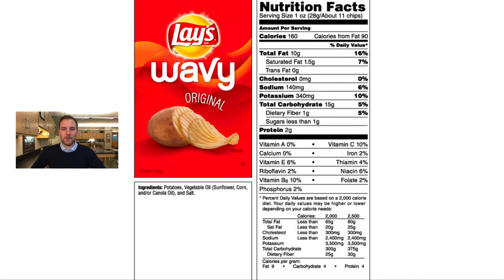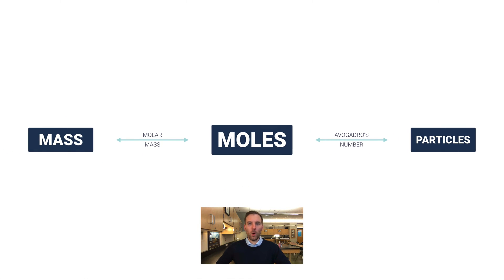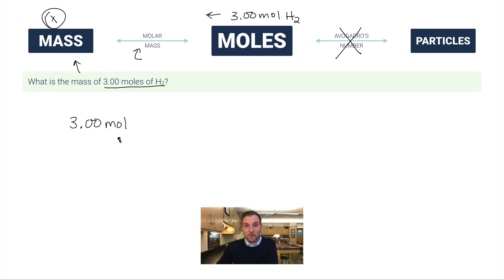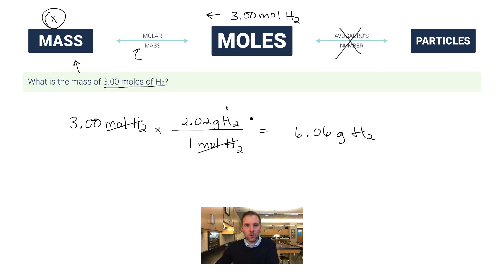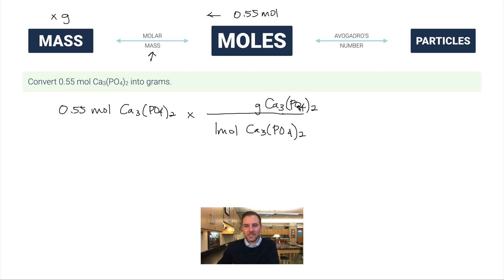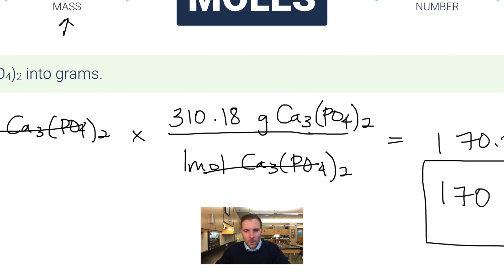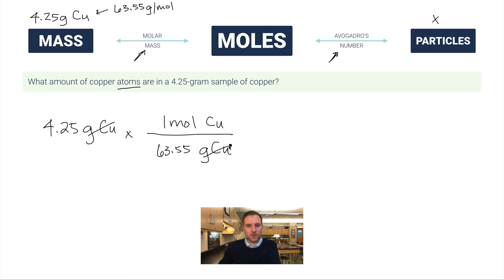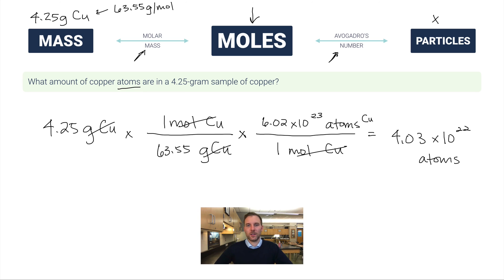Mole-Mass Conversions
The molar mass is used to convert between the moles of a sample and its mass.  This is immensely helpful when we want to count particles!

Knowing how to go between moles and mass is very helpful in chemistry.